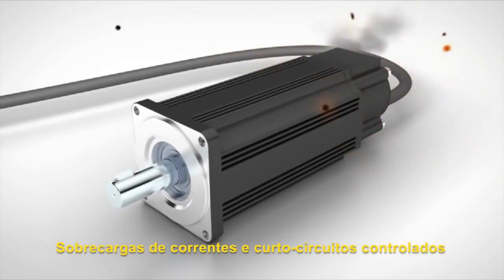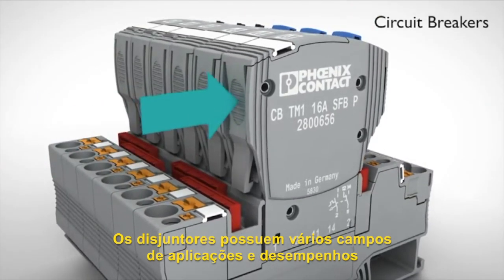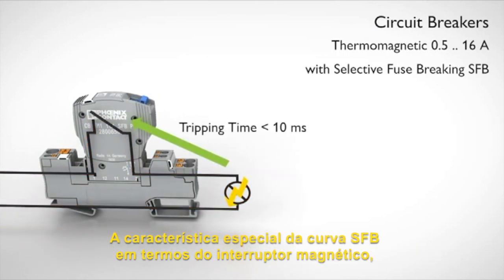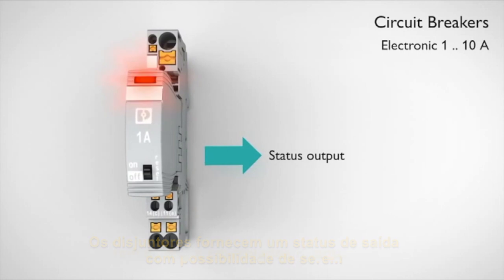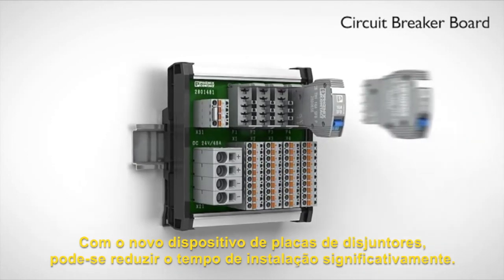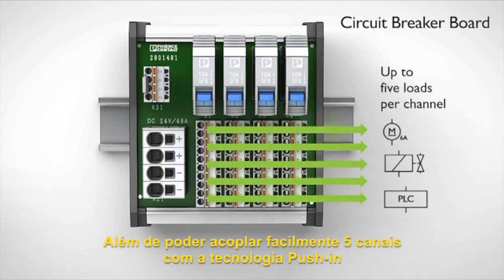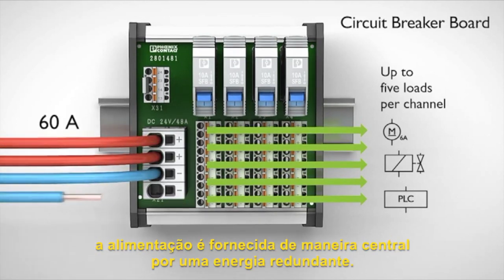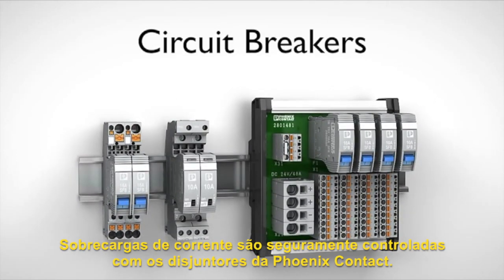Disjuntores para proteção de equipamentos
Os disjuntores de equipamentos protegem válvulas solenoides, servomotores, luzes de sinalização até entradas de PLC ou PCs industriais.